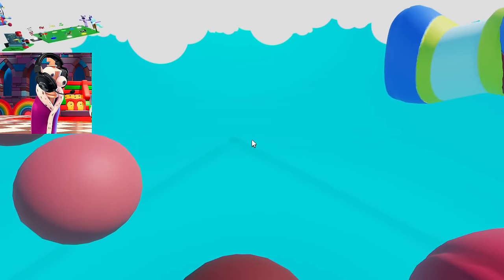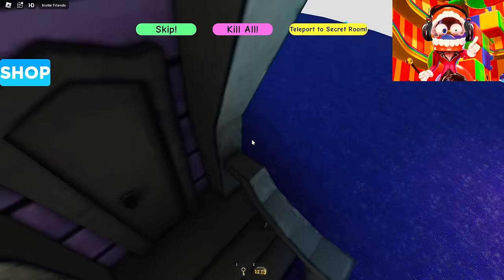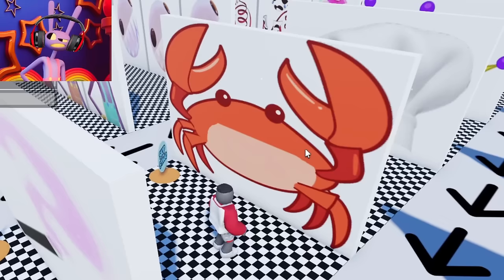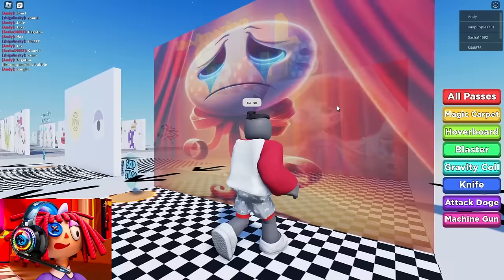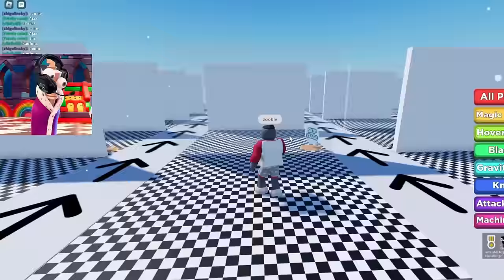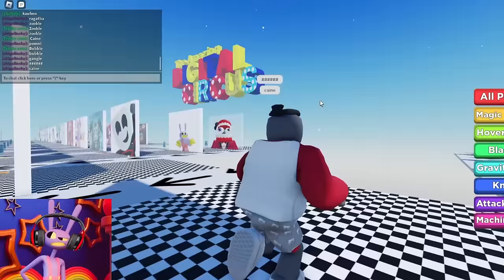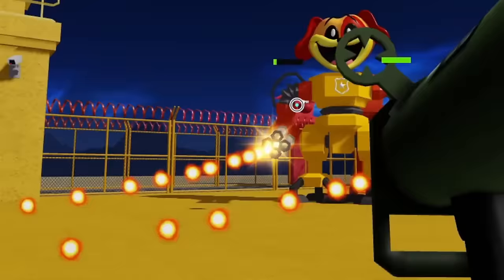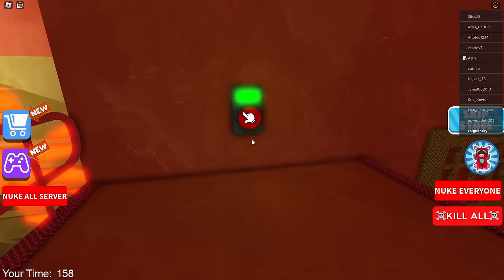The Amazing Digital Circus Characters Play OBBY INTO JAX ROBLOX!